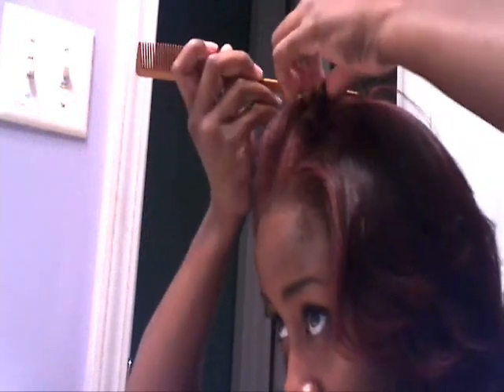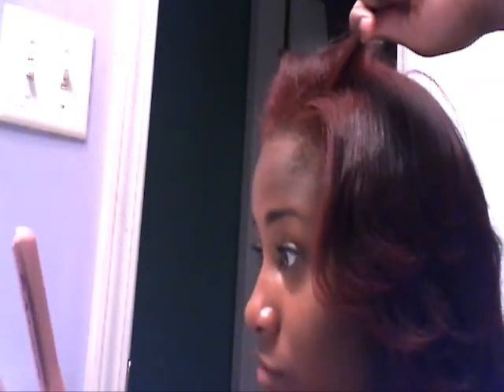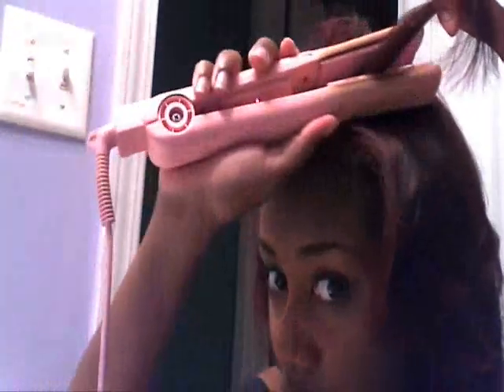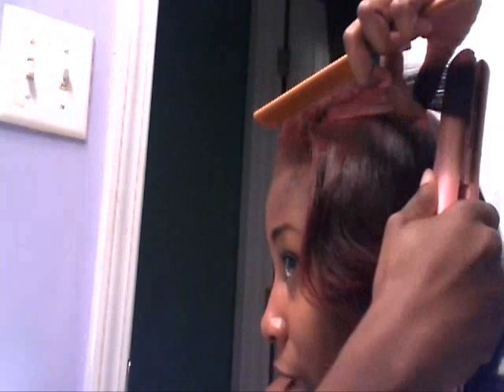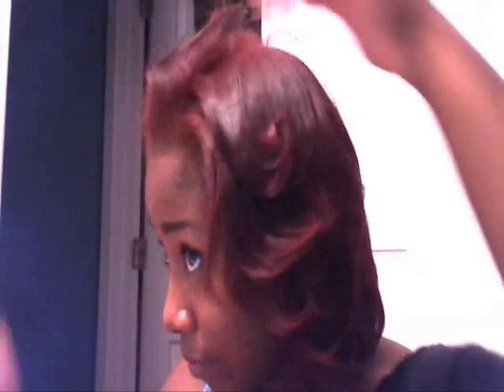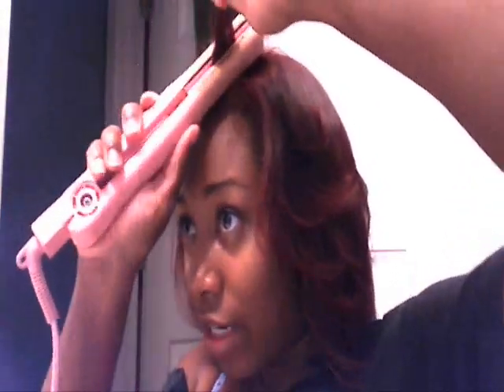How To Feather/Curl Your Hair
Hello guys, heres a tutorial showing you how to feather your hair with just a regular flat iron. This particular style was hard for me to find onYouTube so if some of you were looking for this style here you go ! I really hope you enjoy.

I know my instructions wasn't all that good. I'm sorry. This is my first time doing a "How To" video .